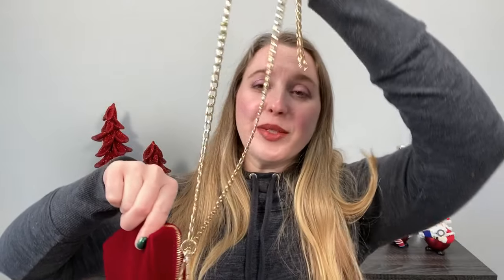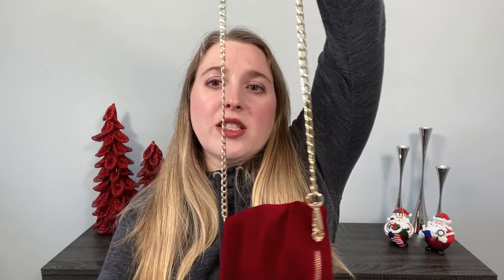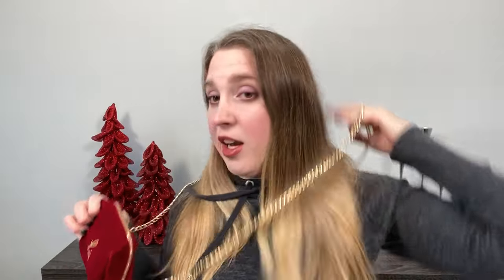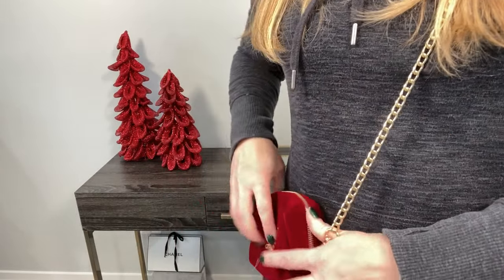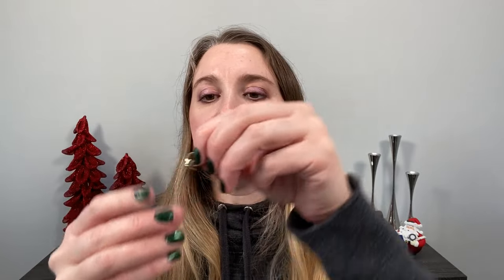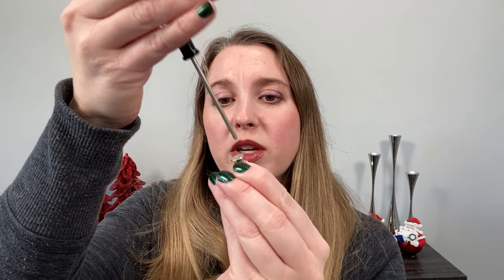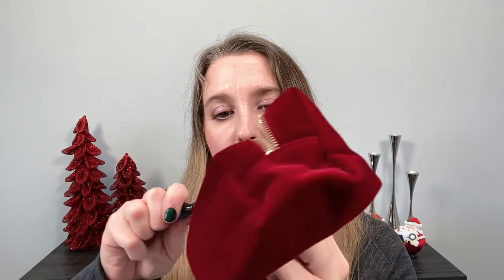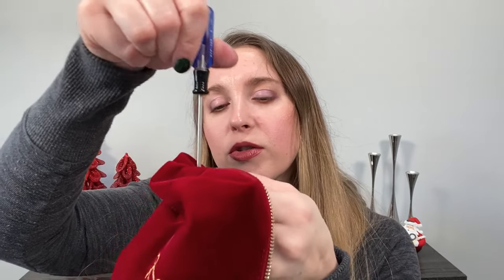LISA ELDRIDGE HANDBAG!? A DIY Tutorial on How to Make a Handbag or Purse from a Makeup Bag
I just wanted to share a quick tutorial on how I turned a Lisa Eldridge makeup bag into a small handbag. This is a fun, inexpensive way to repurpose makeup bags or pouches.

Items Purchased:
Ring Studs pack of 6, $9 USD*
Chain Purse Straps pack of 3, $11 USD*

Products I Have On:
Chantecaille Future Skin Cushion Foundation – Aura
Lisa Eldridge Lip Kit (Liner, Lipstick, and Lipgloss) – Blush, £63.00 or $84 USD (OOS)

A little about me for reference:
Age: 39
Skin type: Normal to slightly dry
Skin tone: neutral but slightly cool, very fair

Foundation Shades Worn:
Cle de Peau Radiant Cream to Powder - I10